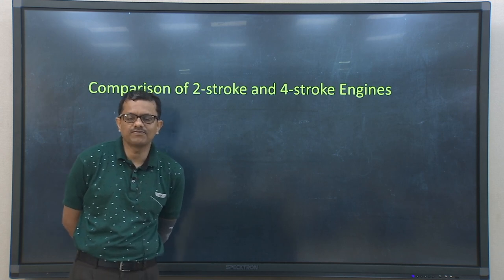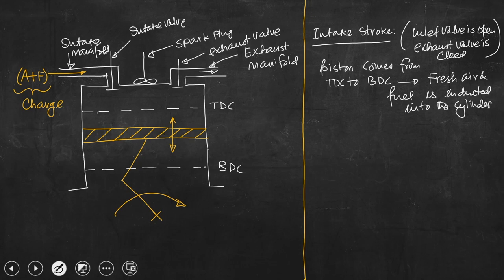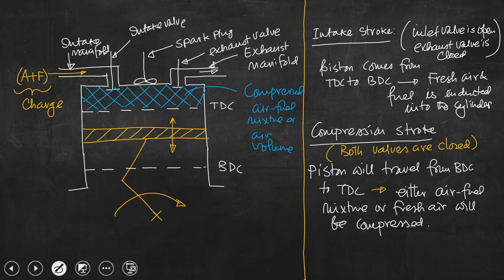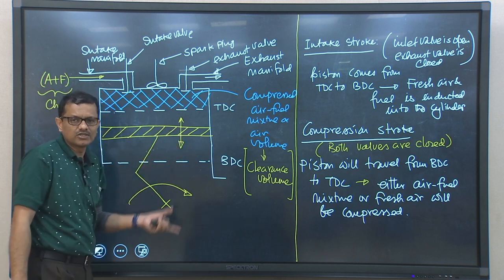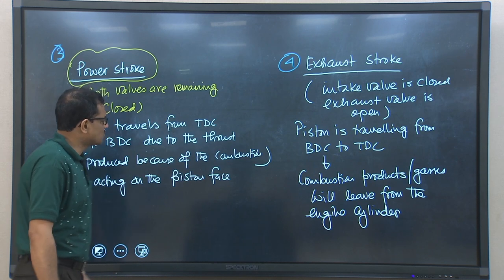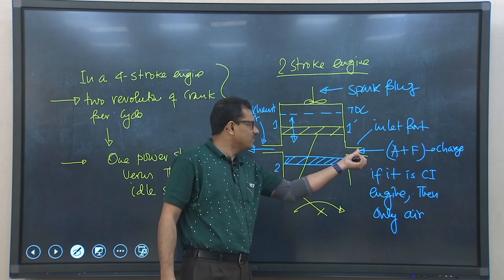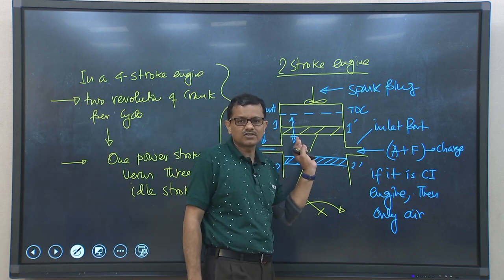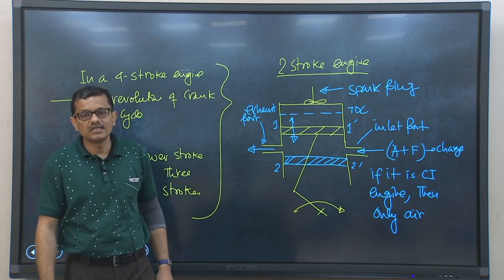Lec 44: Comparison of 2-stroke and 4-stroke Engines